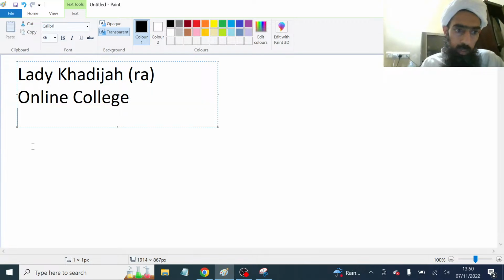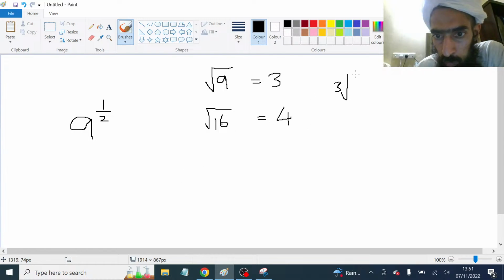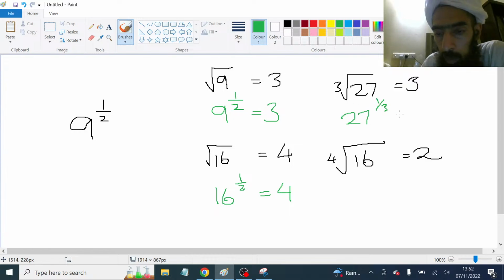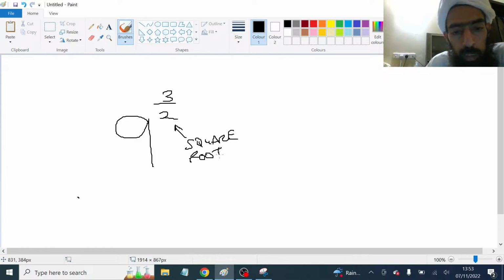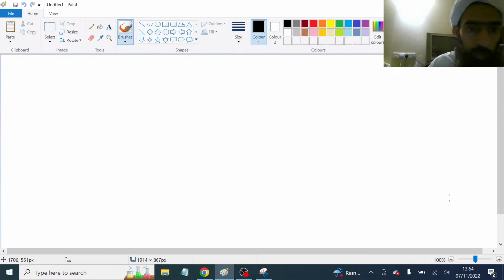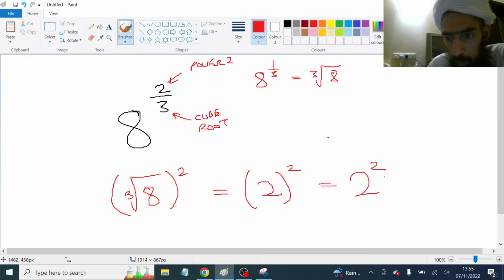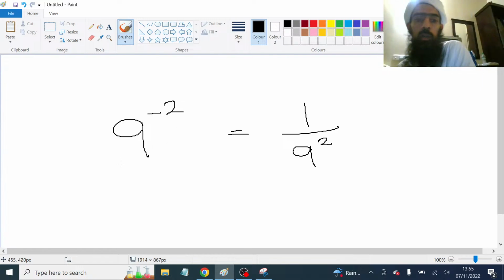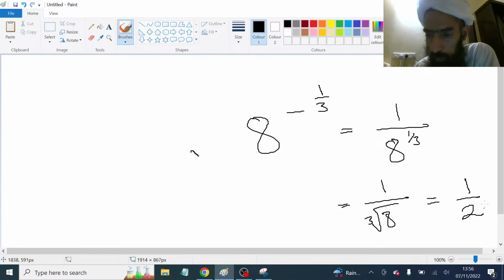A-Level Edexcel Maths / IAL Maths, Year 1 Live Lesson, 2022, 017 - Fractional Indices A